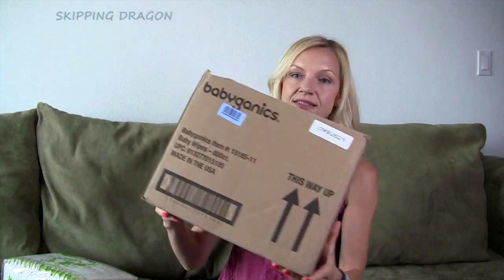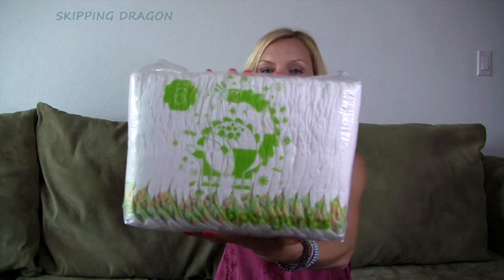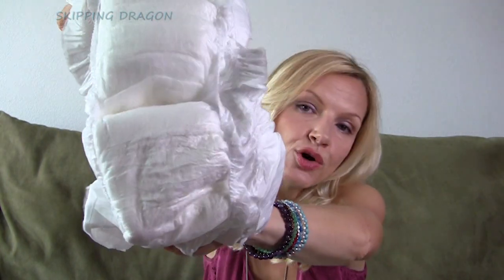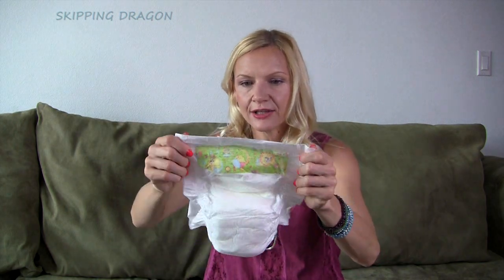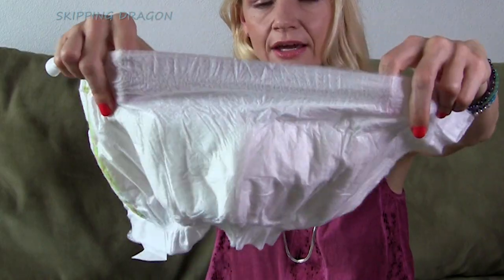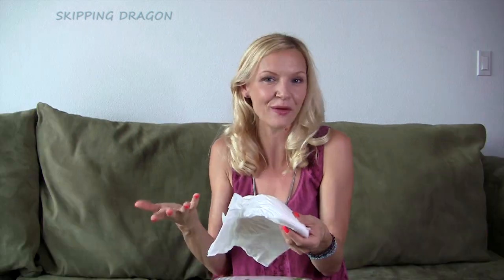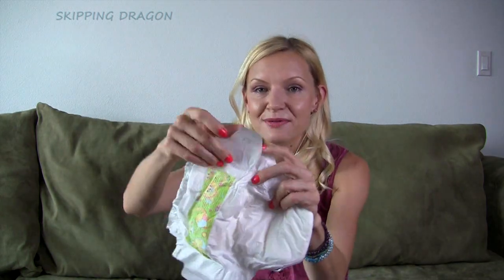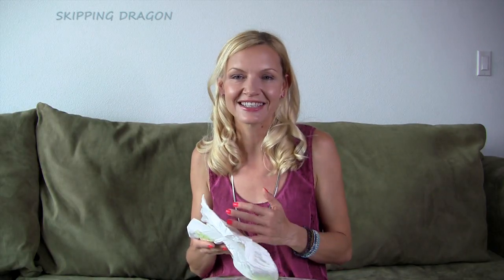Babyganics Diapers - Things You Must Know ❤️ Mom's review - Ultra Absorbent Diapers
BABYGANICS DIAPERS

Similarities and differences between Pampers Swaddlers Sensitive diapers and Pampers Swaddlers diapers.

Babyganics Ultra Absorbent Diapers,